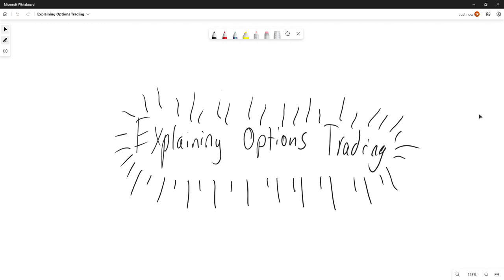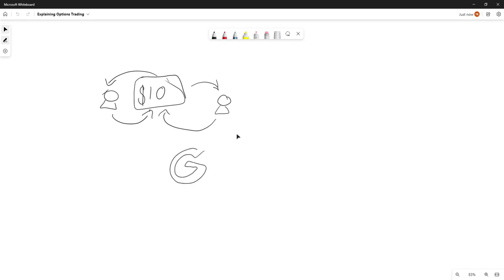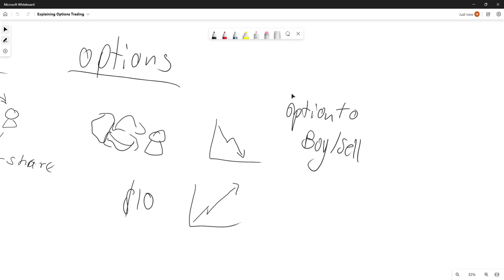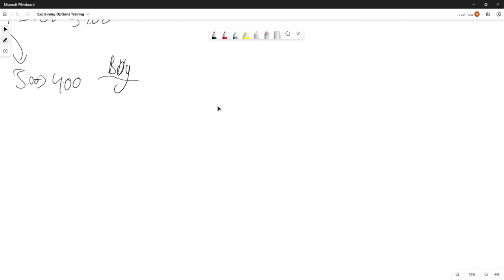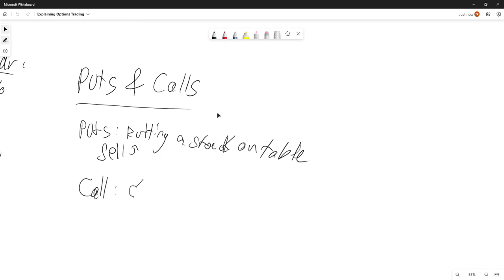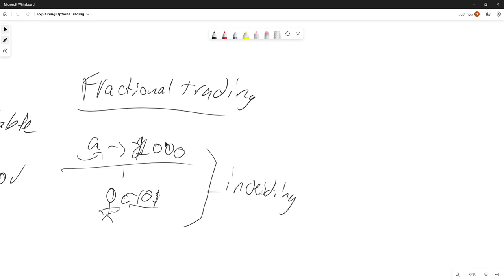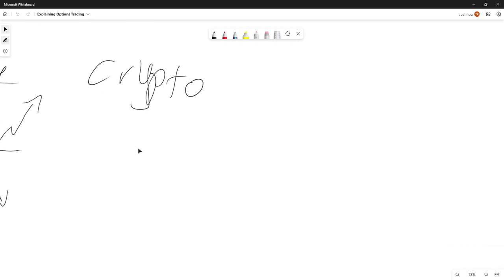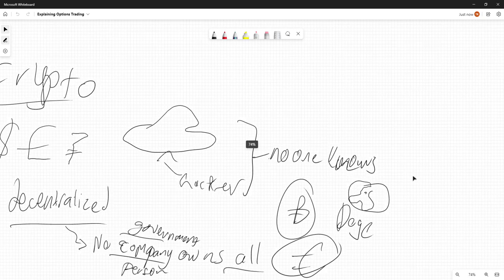Options Trading + Other Financial Stuff Explained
WARNING: THIS EXPLANATION IS VERY SUPERFICIAL, AND INFORMATION MAY BE WRONG.